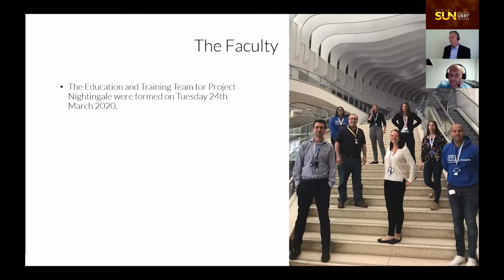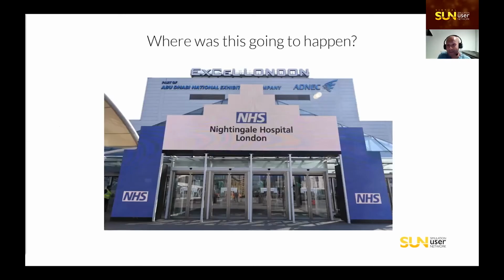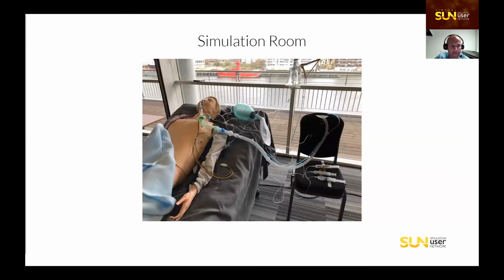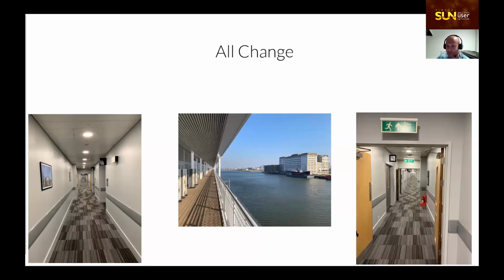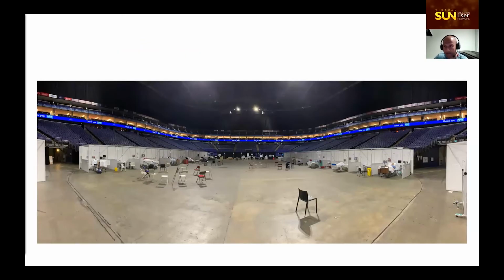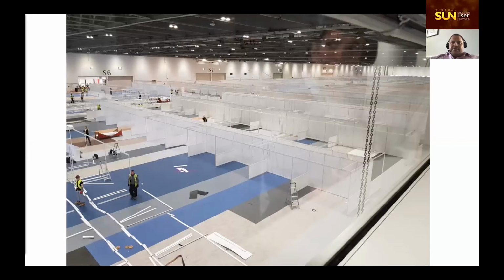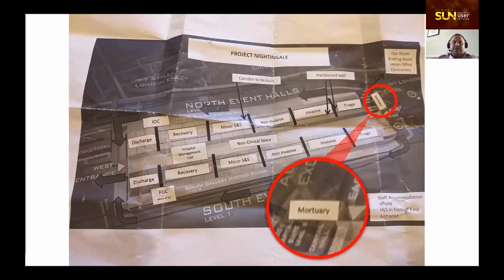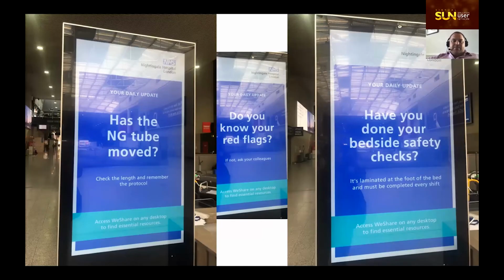Lessons Learned from Nightingale hospital simulation centre | Virtual SUN Conference 28th May 2020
Dr. Nick Murch & Clinton John took us through setup and operation of a dedicated simulation centre at a major COVID-19 field hospital. The experience gained from the Nightingale hospitals in UK.

This was our third session from inaugural Virtual SUN Conference: Frontline leaders discuss the vital role of simulation in a COVID-19 response.